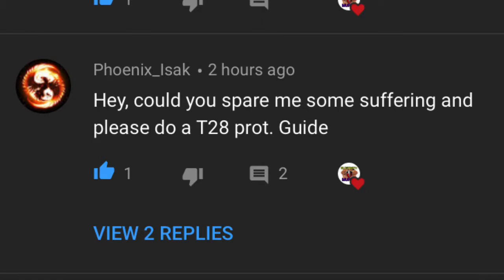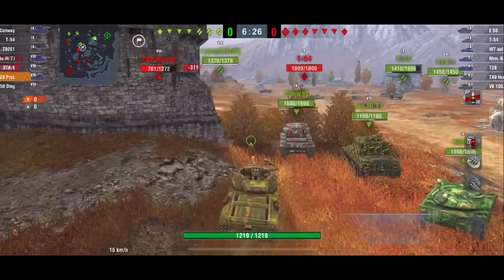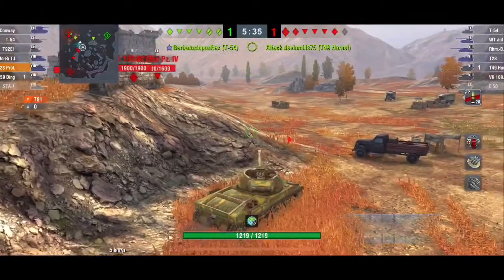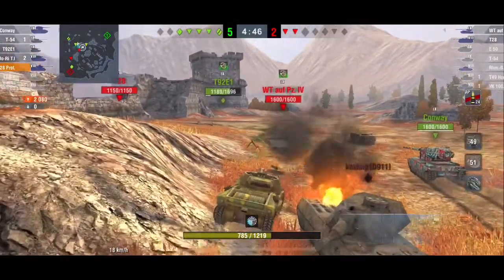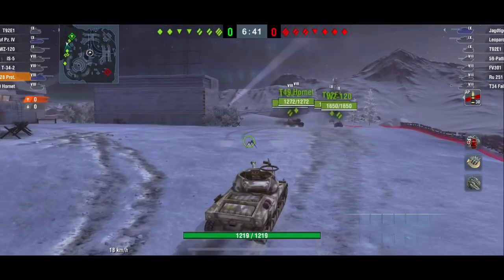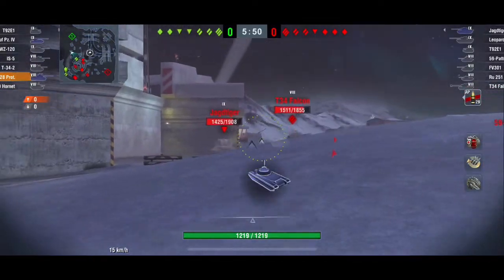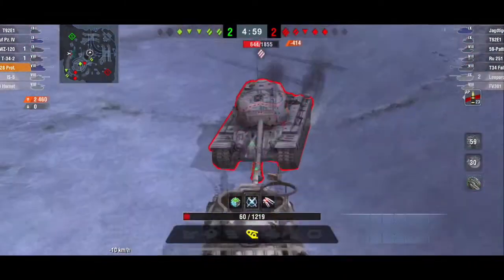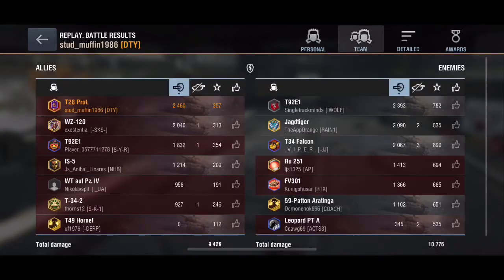Tips and Tricks T28 Prot WOT Blitz